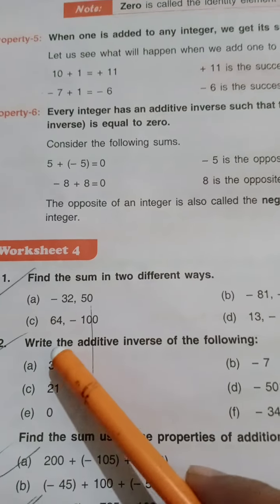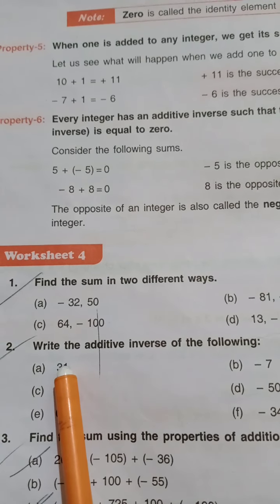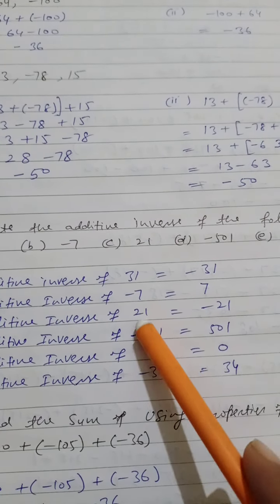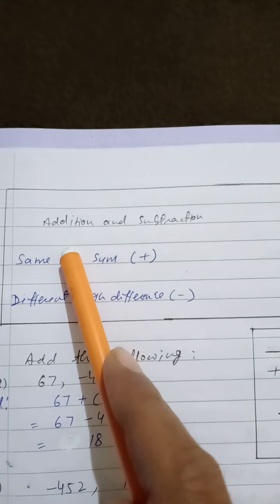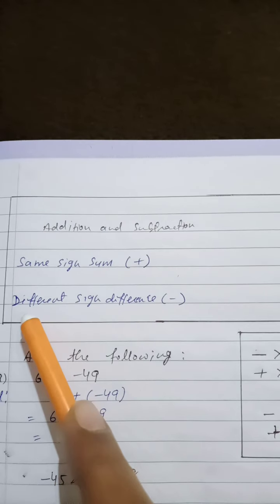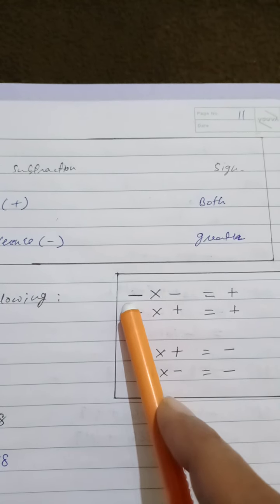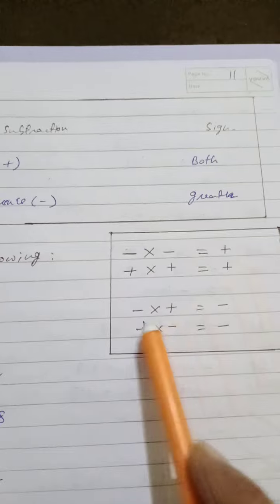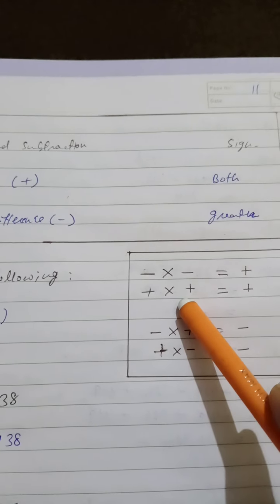Video-1 (CH-3) W.S-4